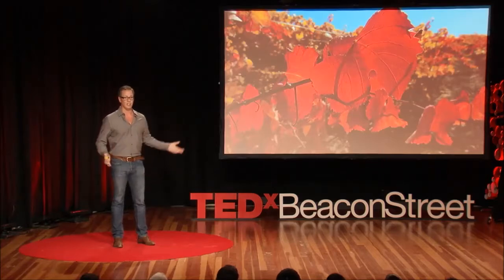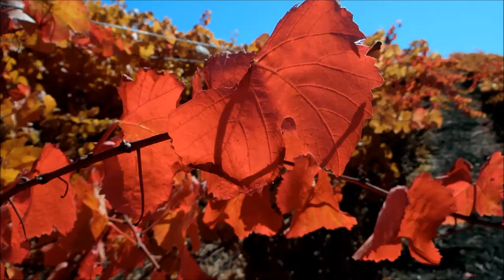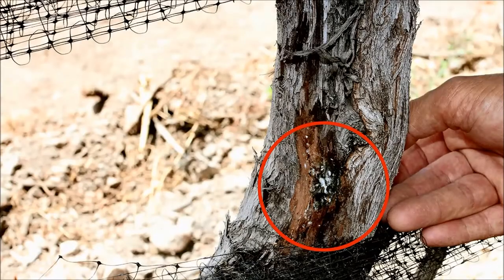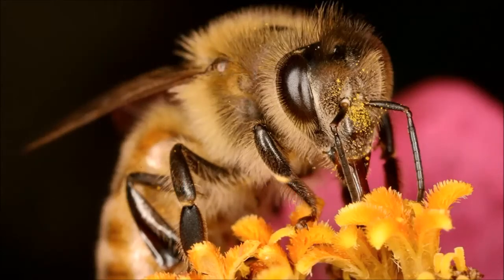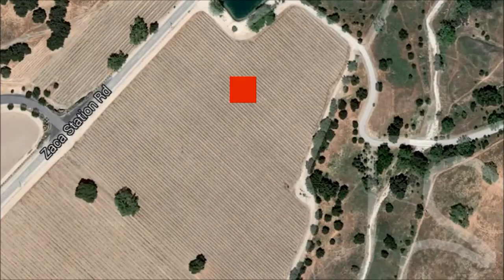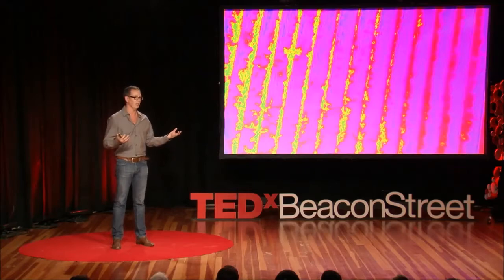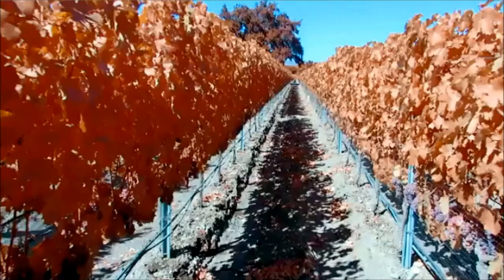Drones helping Wine production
Become a Proactive grower vs a Reactive one.